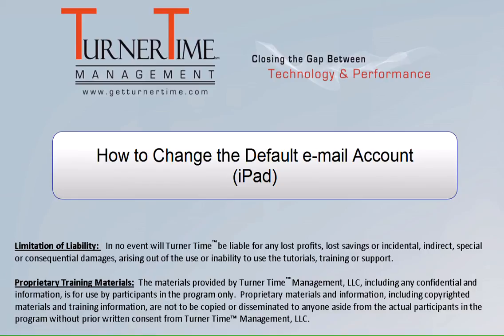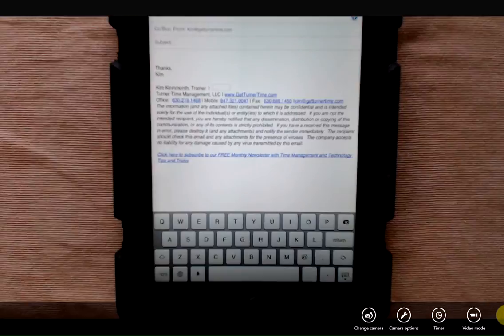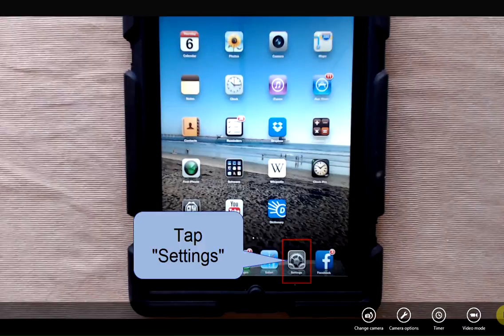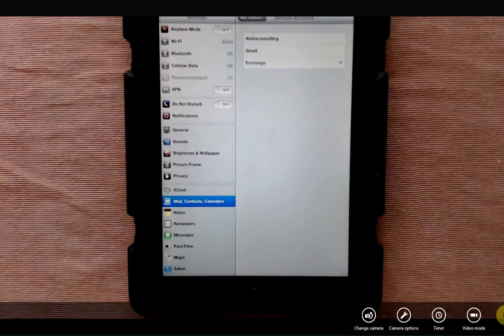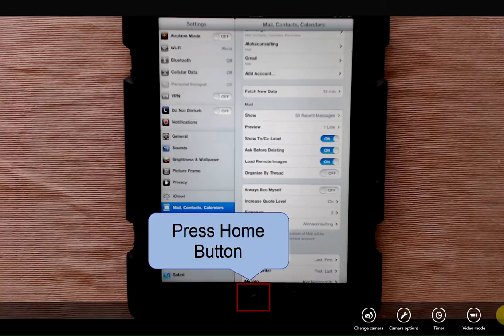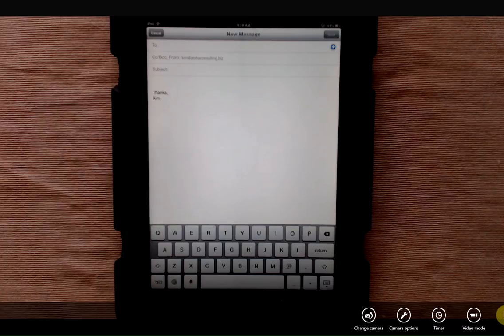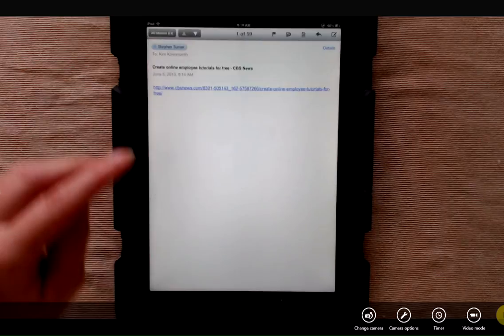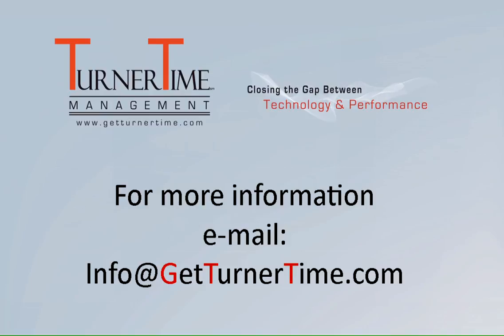How To Change Default e-Mail Account (iPad) - by Turner Time Management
If you have multiple e-mail accounts set up on your iPad (iPhone or iPod touch), you can set a "Default" account. This means that when you create a new message, it will send from the default account. When you Reply to or Forward a message, it will come from the account that the original message was sent to.